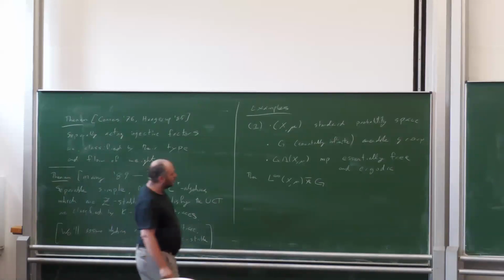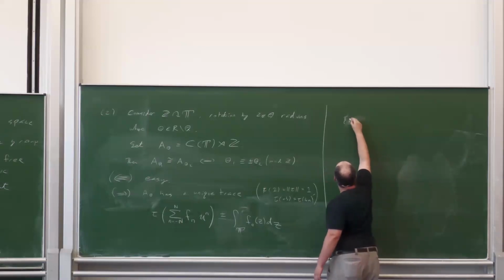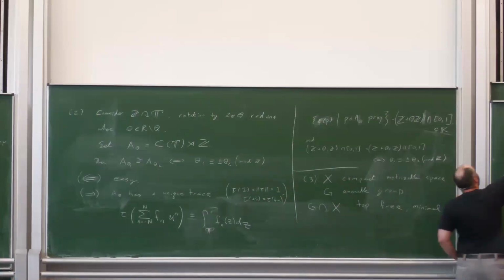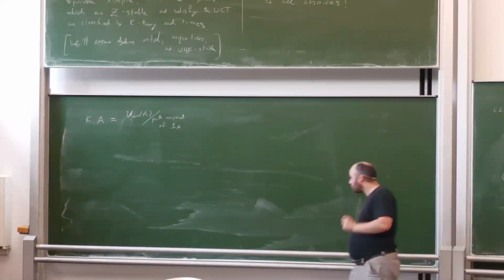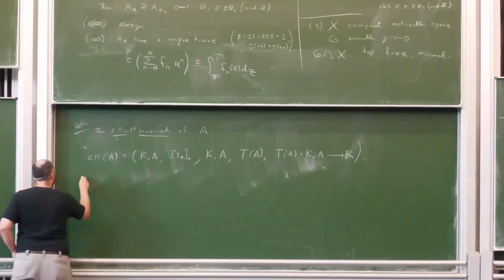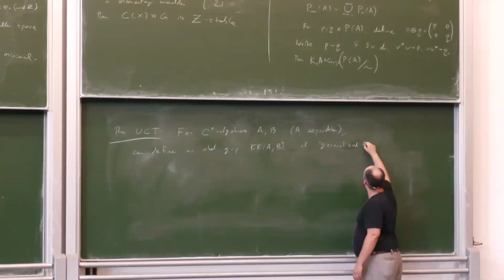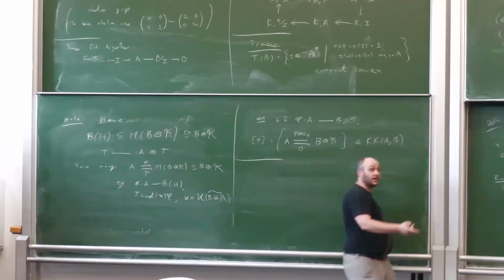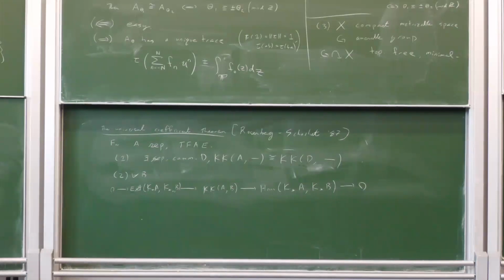Christopher Schafhauser: On the classification of nuclear simple C*-algebras, Lecture 1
Mini course of the conference YMC*A, August 2021, University of Münster.

Abstract: A conjecture of George Elliott dating back to the early 1990’s asks if separable, simple, nuclear C*-algebras are determined up to isomorphism by their K-theoretic and tracial data. Restricting to purely infinite algebras, this is the famous Kirchberg-Phillips Theorem. The stably finite setting proved to be much more subtle and has been a driving force in research in C*-algebras over the last 30 years. A series of breakthroughs were made in 2015 through the classification results of Elliott, Gong, Lin, and Niu and the quasidiagonality theorem of Tikuisis, White, and Winter. Today, the classification conjecture is now a theorem under two additional regularity assumptions: Z -stability and the UCT.
In my recent joint work with José Carrión, Jamie Gabe, Aaron Tikuisis, and Stuart White a much shorter and more conceptual proof of the classification theorem in the stably finite setting was provided. I hope to give an overview of the classification problem for C*-algebras and discuss some of the new techniques that led to the new proof.

YMC*A is an annual conference organised for and by master/PhD students and postdocs in operator algebras and related areas, with the goal of fostering scientific and social interaction between young researchers.